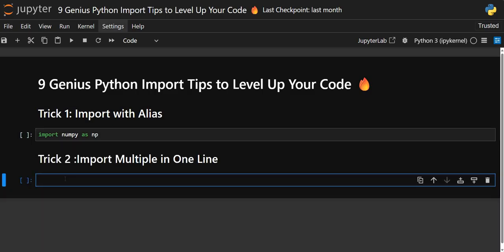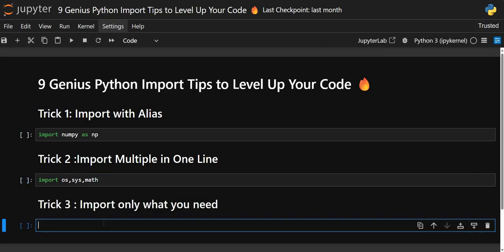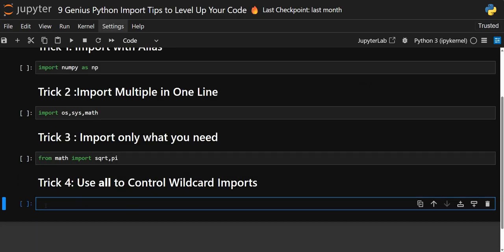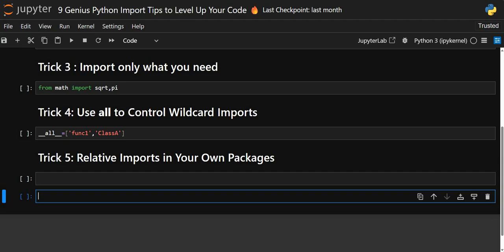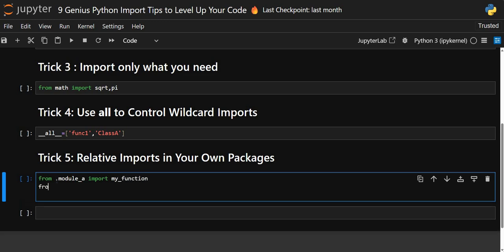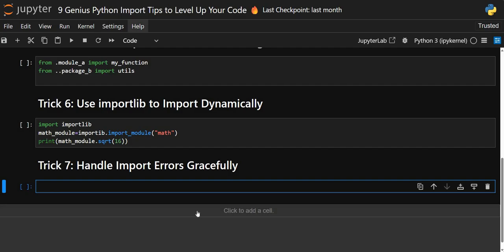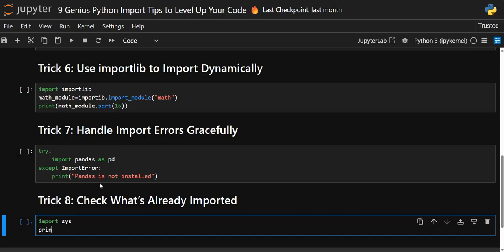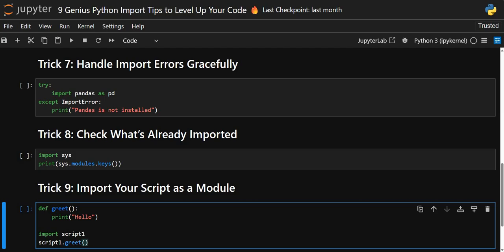9 Genius Python Import Tips to Level Up Your Code 🔥